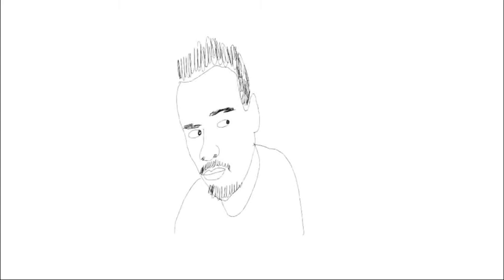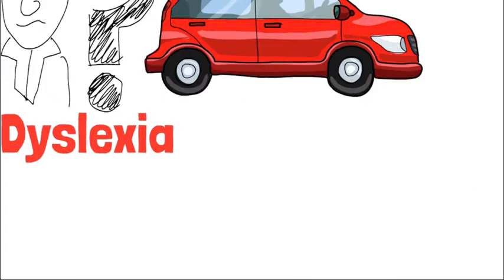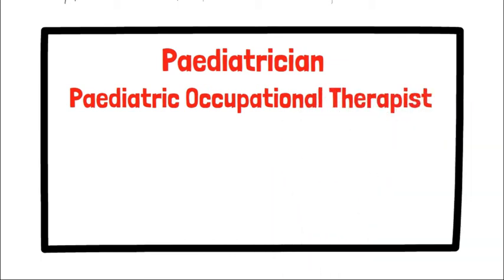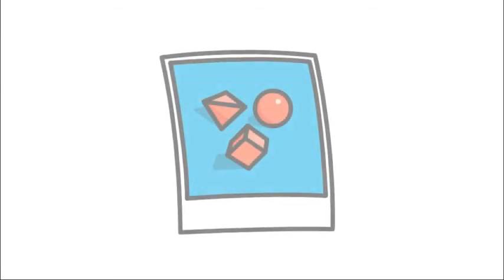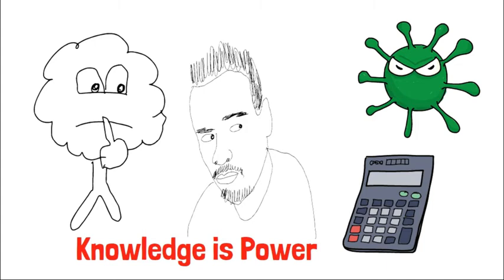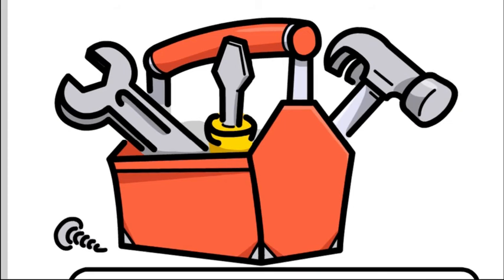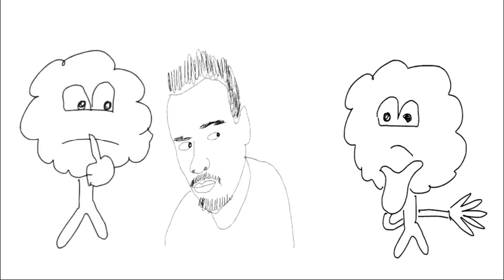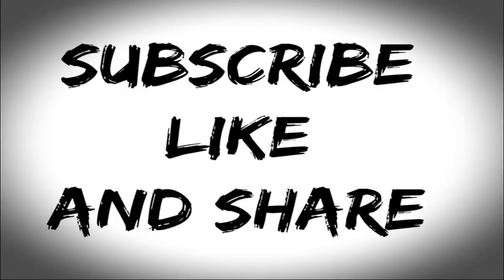Understanding Dyspraxia part 2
Understanding Dyspraxia part 2. This video is about Dyspraxia also known as Dcd. This video is created by visual knowledge.  Dyspraxia is a learning difficulty and therefore is not defined as a disability. We look at what is dyspraxia and try and give an adequate explanation i.e a dyspraxia definition.

We are not looking at dyspraxia symptoms in adulthood or dyspraxia symptoms. We are discussing things like who can diagnose dyspraxia and we are looking at dyspraxia in the eduaction system.

I hope you enjoy this Dyspraxia speech.

Time stamps

00:00 intro
00:27 What is Dyspraxia
02:05 Who can diagnose Dyspraxia
04:12 Dyspraxia and Education
06:46 Dyspraxia and Reasonable Adjustments
08:03 Q and A
10:26 Conclusion
11:34 Outro